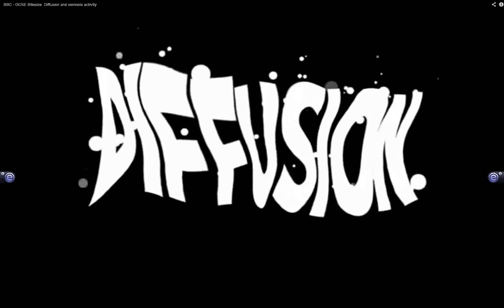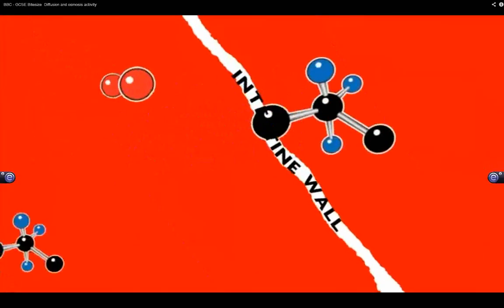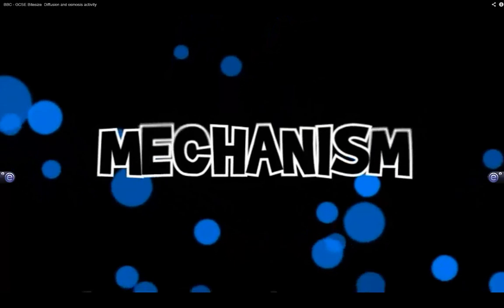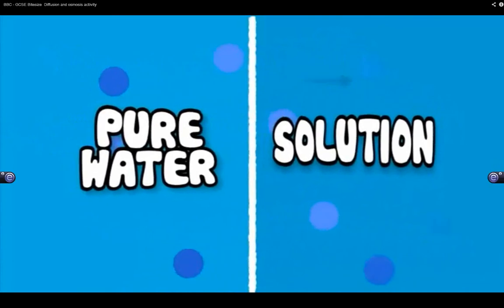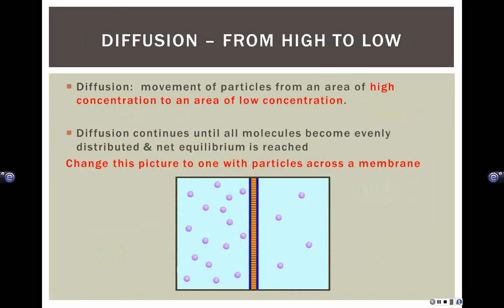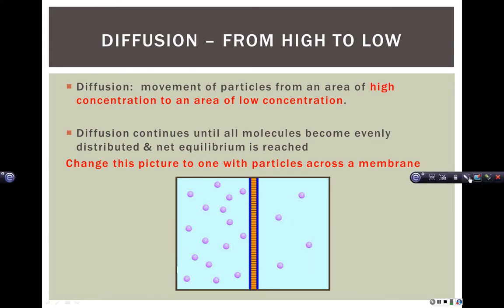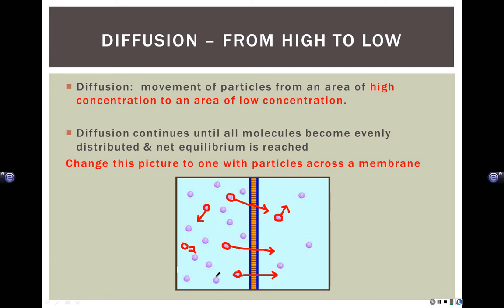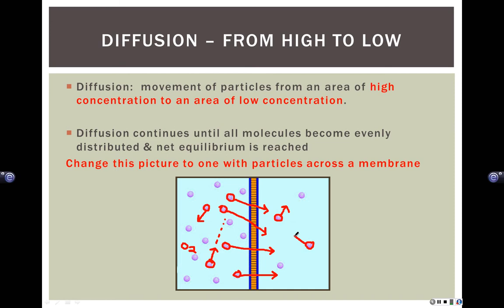Membrane Transport: Part 2 Passive Transport - Diffusion